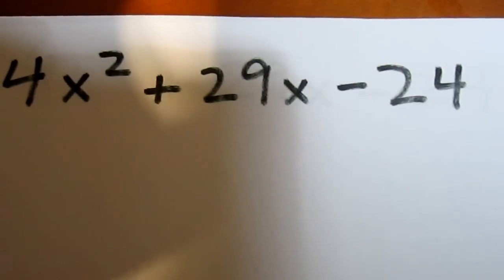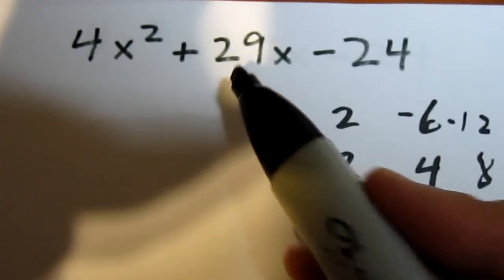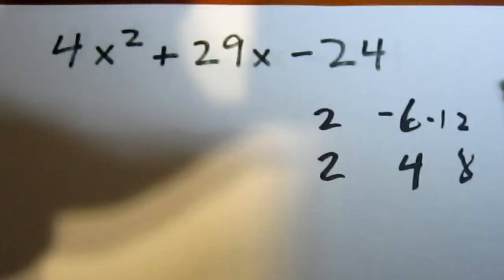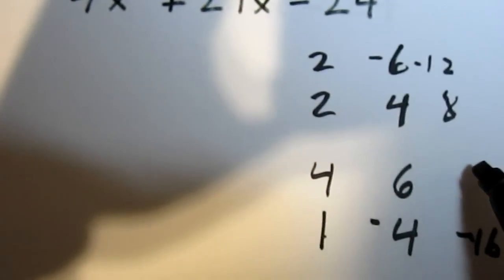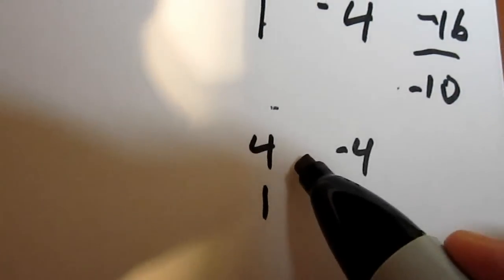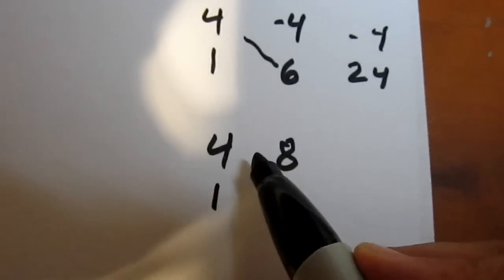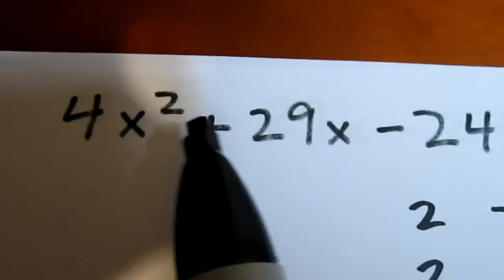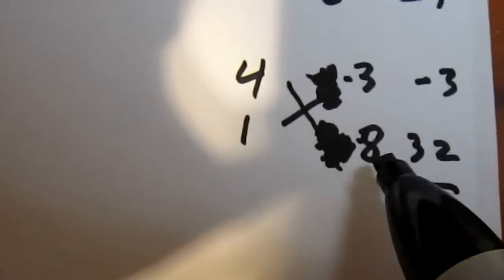Difficult Trinomial Factoring Using the Criss-Cross Method (Example 4)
Using the criss-cross method to factor a trinomial with a leading coefficient not equal to 1, which does not common factor out of all three terms.